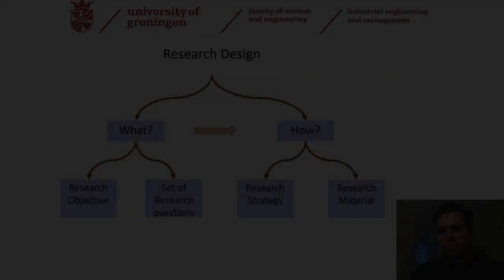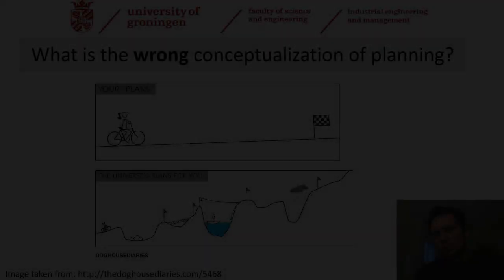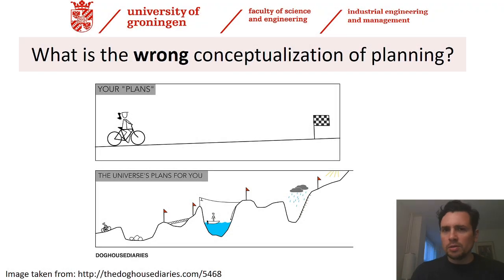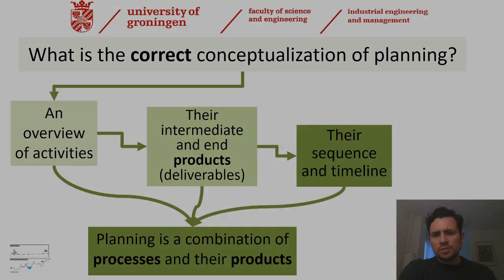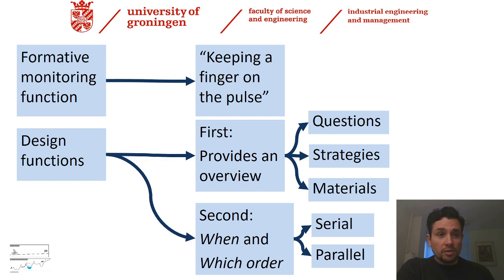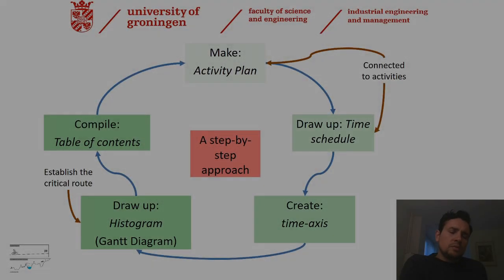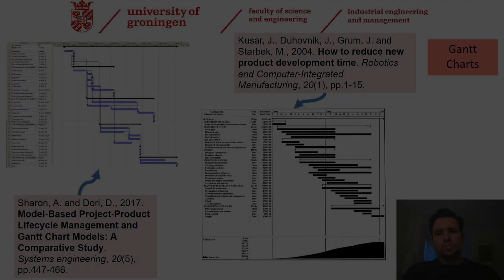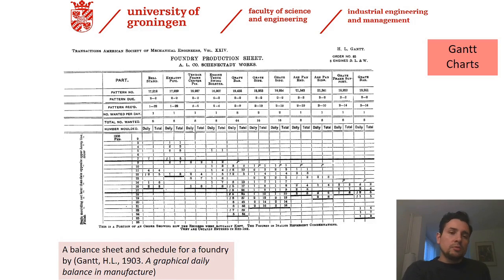RDM - WBIE015-05 - Chapter 8 - Research Planning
Course unit: Research and Design Methodology
Code: WBIE015-05
Academic Period: Block Ib - 2020/2021

BSc of Industrial Engineering Management
Faculty of Science and Engineering

Material: Chapter 8 - Research Planning
Book: Verschuren, P., Doorewaard, H. and Mellion, M., 2010. Designing a research project (Vol. 2). The Hague: Eleven International Publishing